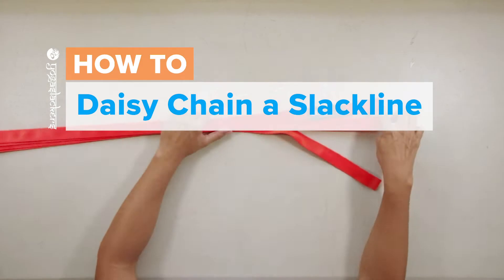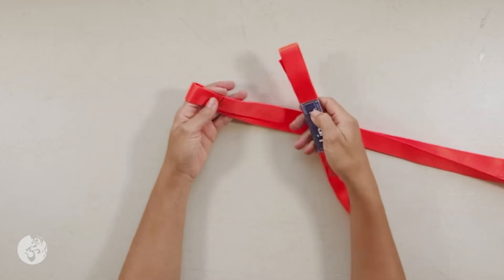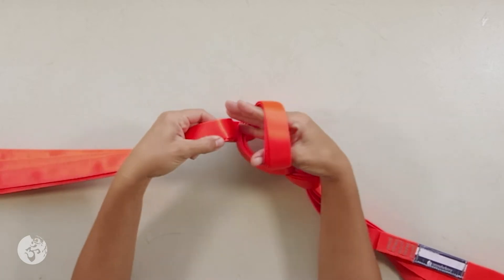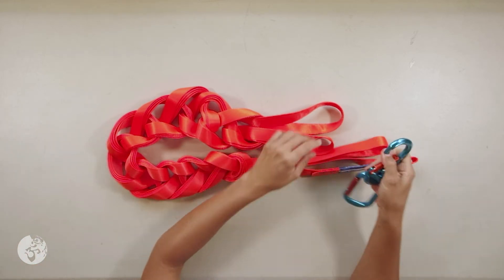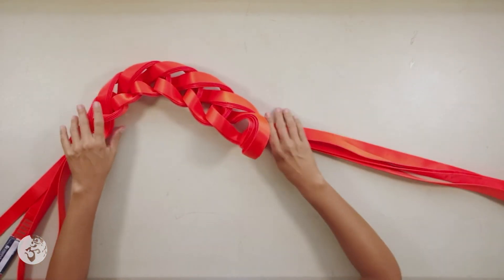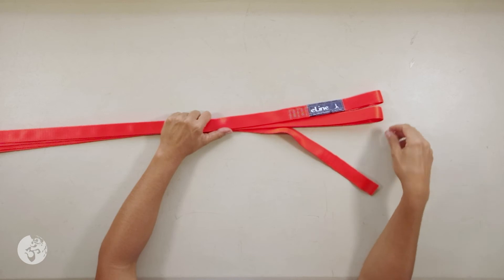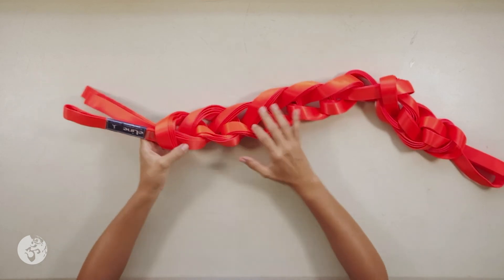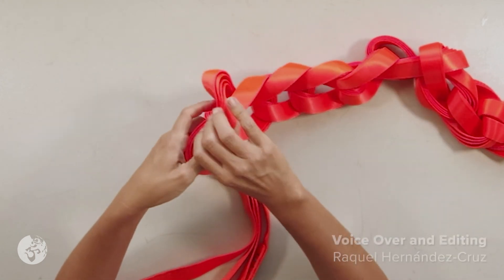How to Daisy Chain a Slackline | Simple and Easy Slackline Storage | by the YogaSlackers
Daisy chaining your line will keep the webbing free of tangles, compact and easy to transport.

This video features the YogaSlackers eLine Slackline.
Now available by the foot and at 49ft / 15m and 108ft / 32m

VIDEO CREDIT
Voice over + editing: Raquel Hernández-Cruz
Camera work: Sam Salwei